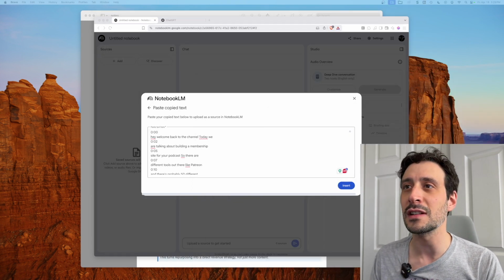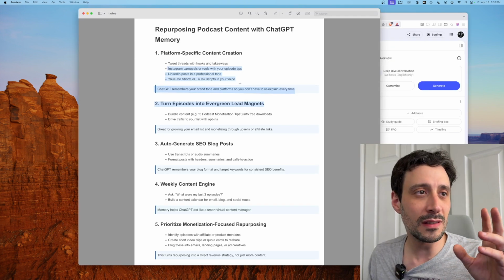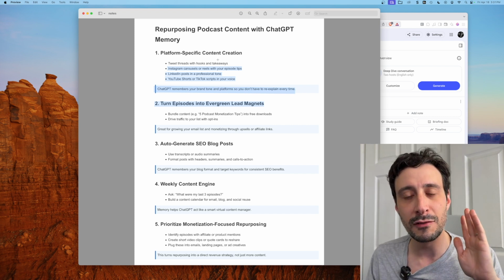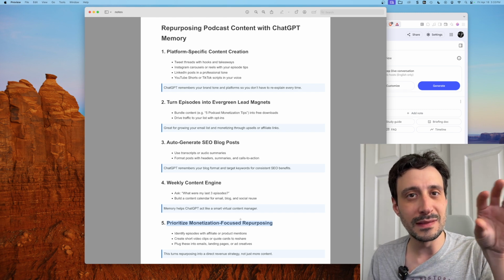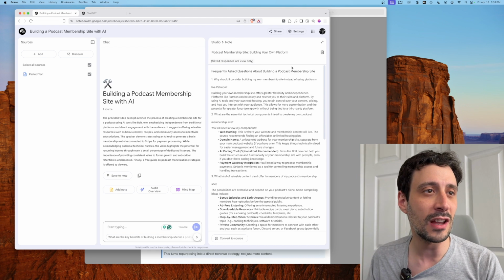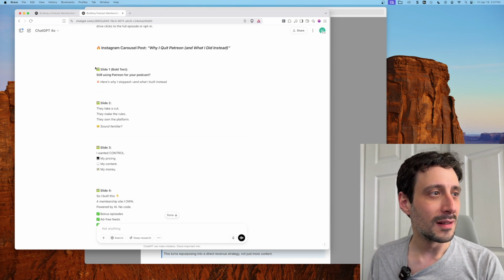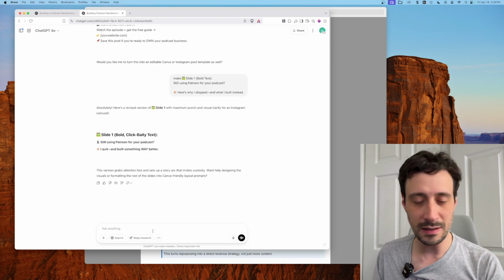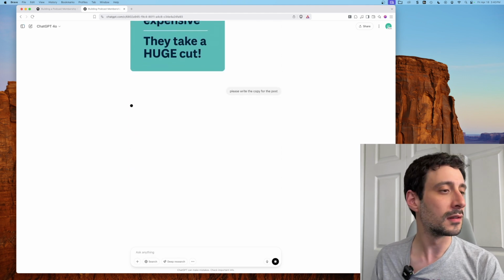ChatGPT Memory Hack To Repurpose Your Podcast Content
Leveraging ChatGPT's memory feature with NotebookLM to repurpose content has never been easier. And it'll even make the images too.